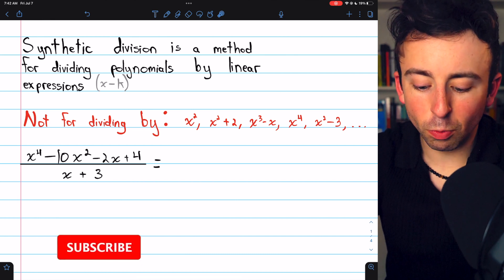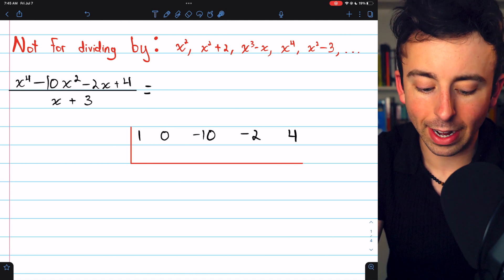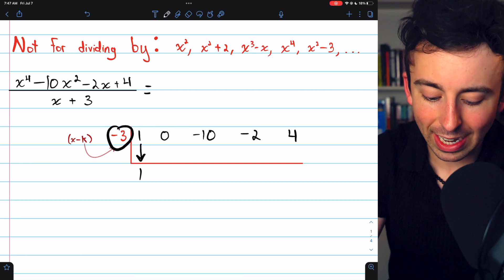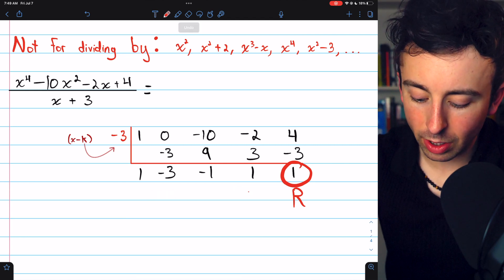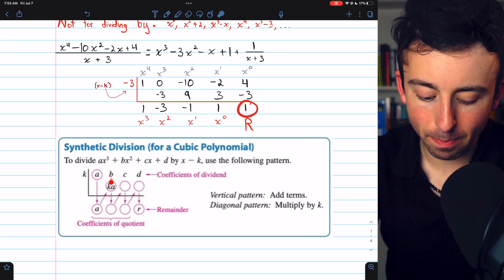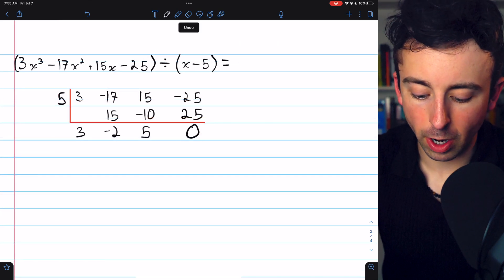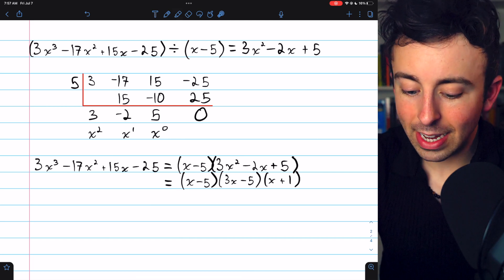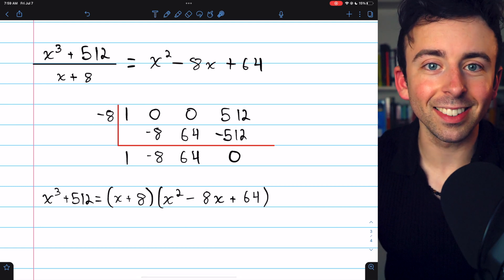A Guide to Synthetic Division of Polynomials | Precalculus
We use synthetic division to find the quotient and remainder of a polynomial divided by a linear factor. We introduce synthetic division, the steps necessary to divide polynomials using synthetic division, and how to interpret and use the results. We briefly discuss the implications of a remainder of 0 from synthetic division, and how it can be used to factor the polynomial and find roots.